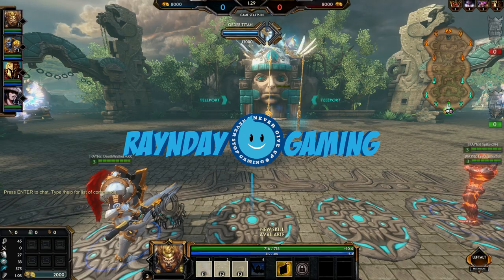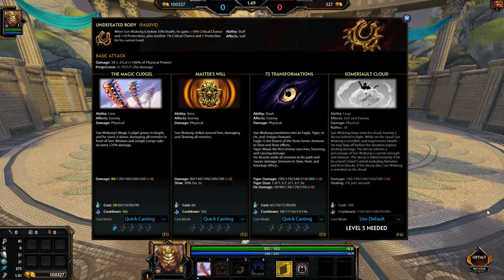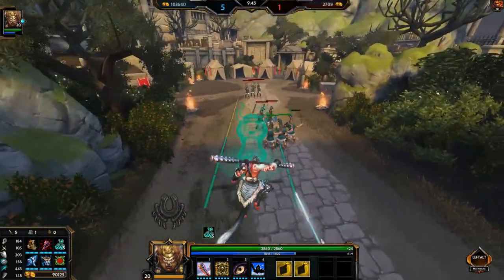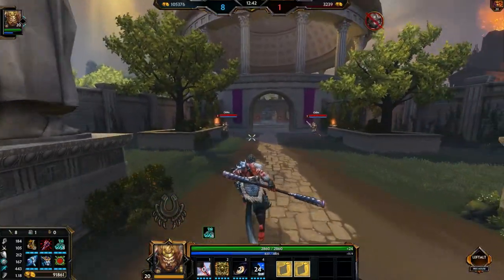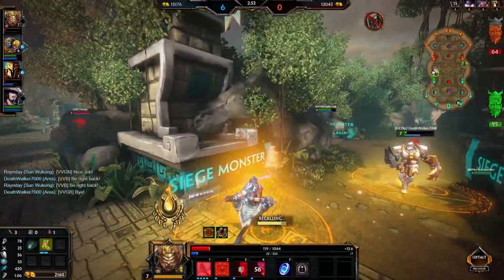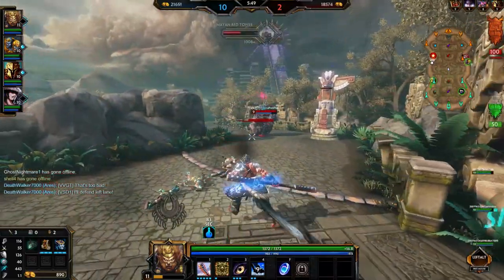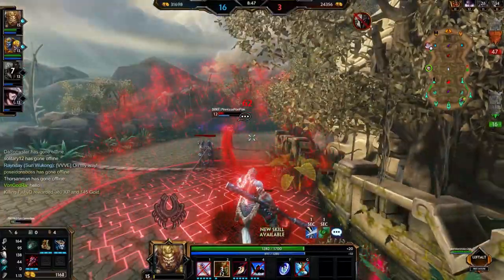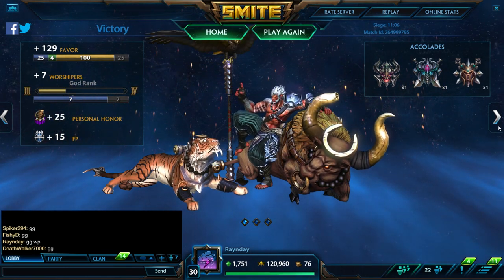How To Play: Sun Wukong! SMITE Sun Wukong Gameplay and Build! New Format!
Welcome to How To Play: The series here at Raynday Gaming that gives you the tools you need to step onto the battlefield with a God and succeed. This week, we take a look at the Chinese Warrior Sun Wukong!

BUILD:
Bluestone Pendant (To Start) | Warrior Tabi | Breastplate of Valor | Jotunn's Wrath | Hide of The Urchin | Bulwark of Hope | Frostbound Hammer (to be traded out with Bluestone Pendant)

My latest Top 5 Video!

Join my Clan Raynstorm {RAYNz} on SMITE!

Play SMITE for free!